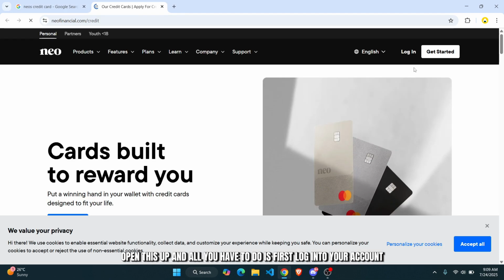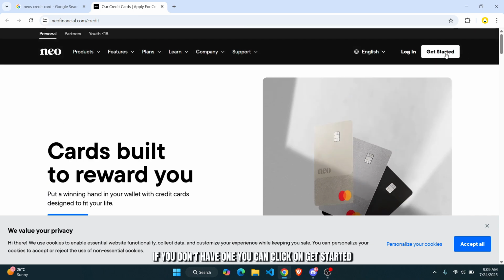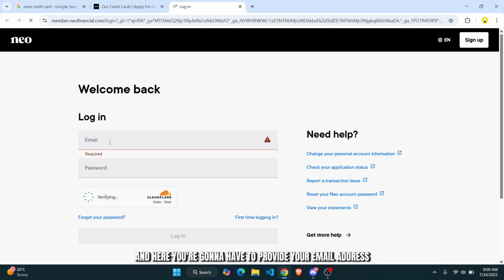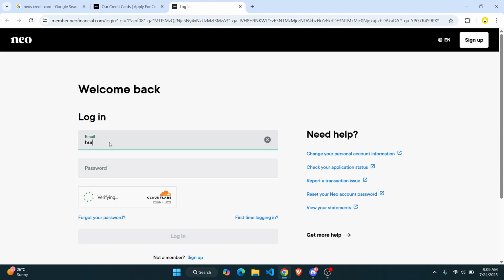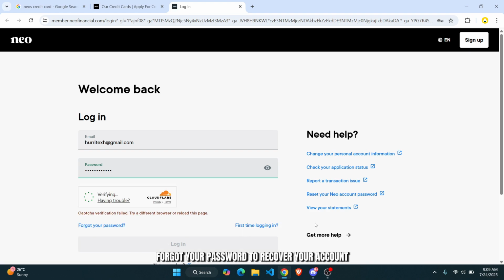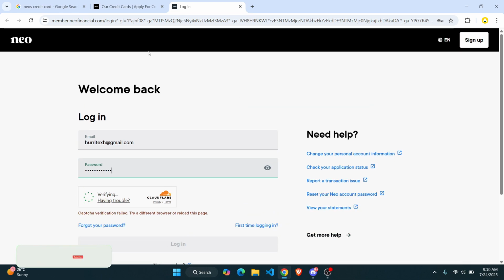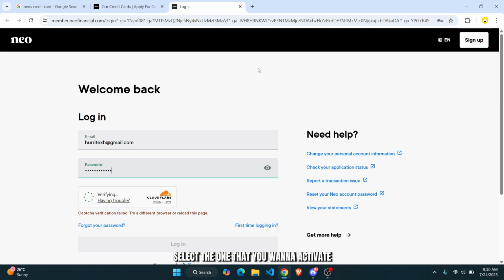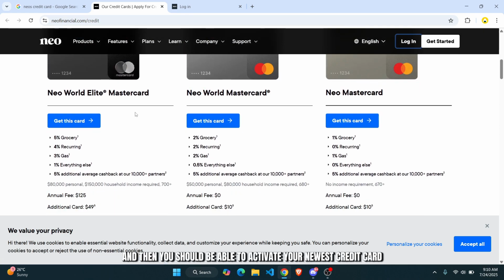How To Activate Neo Credit Card And Link Offers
Just got your Neo Credit Card? 🎉💳 This quick and easy 2025 guide will show you exactly how to activate your Neo Credit Card and link available cashback or promotional offers — all in just a few taps!

What You’ll Learn in This Video:
✅ How to activate your Neo Credit Card using the app or website
✅ How to link and unlock exclusive offers and rewards
✅ Tips to maximize your Neo cashback and perks
✅ Common activation issues and how to fix them

Whether you're a new Neo customer or just upgrading your card, this tutorial will help you get the most out of your card benefits starting today!

📌 Chapters:
⏱ 0:00 - Introduction
⏱ 0:10 - How to Activate Neo Credit Card